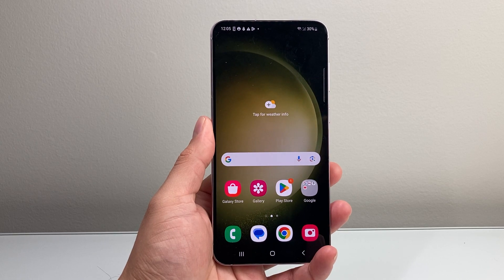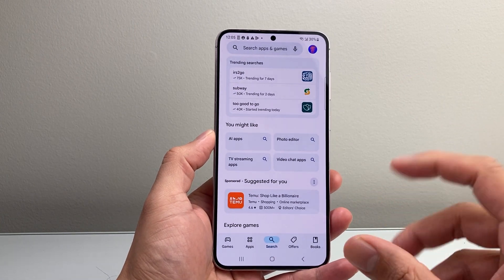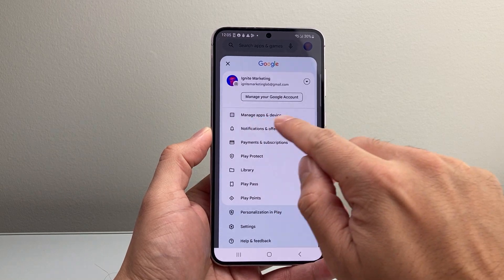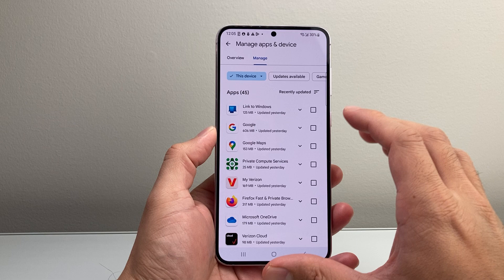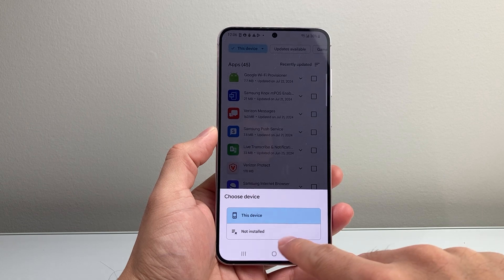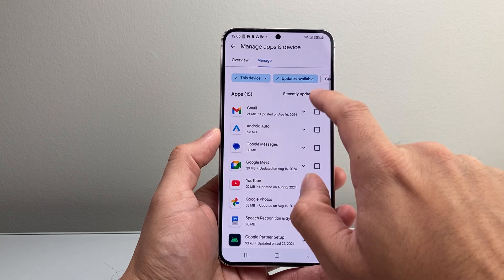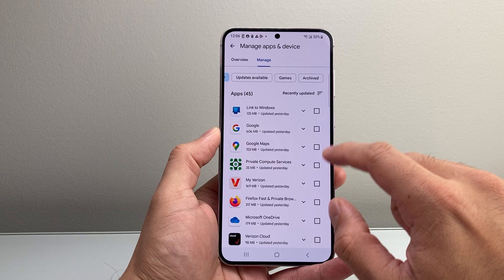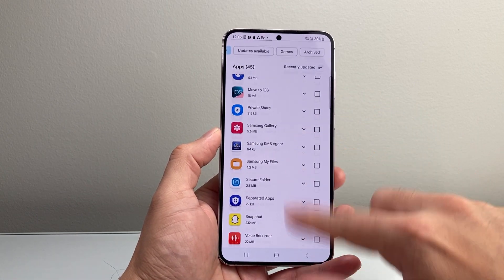How To See Download History on Google Play Store?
How To See Download History on Google Play Store? In this video I will show you how to view app download history on Google Play Store on your Android phone or device.